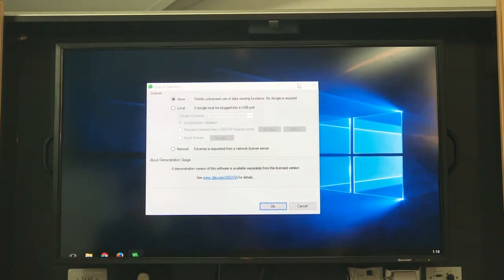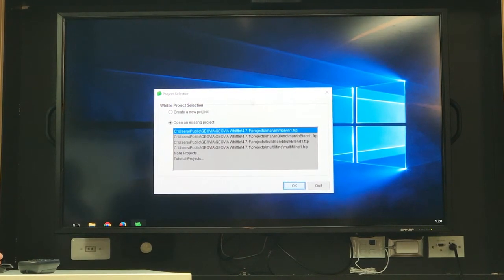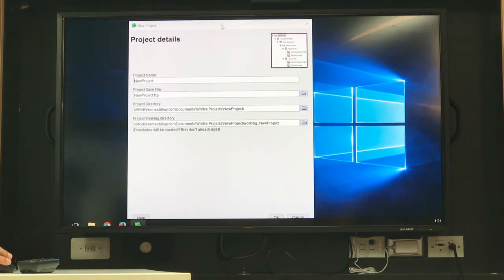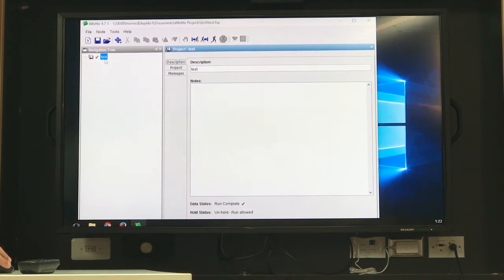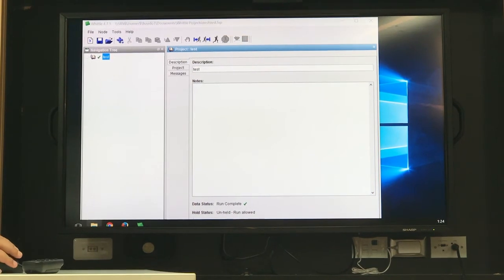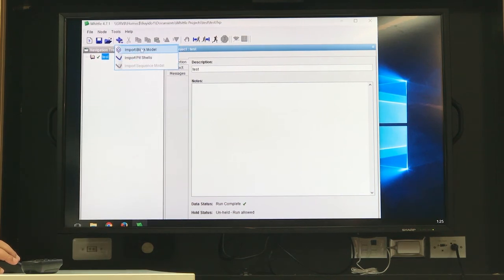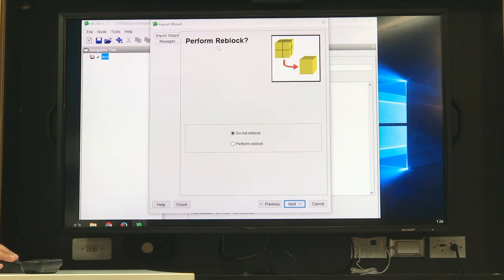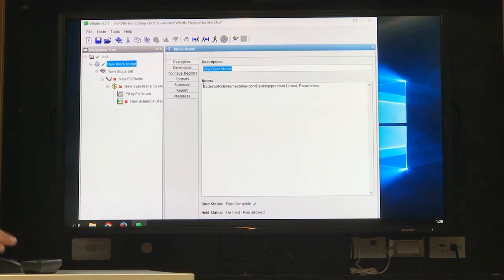Whittle Training Part 1_2017_1T8